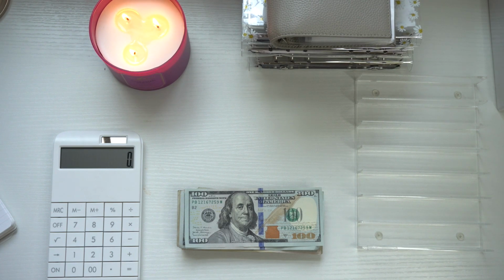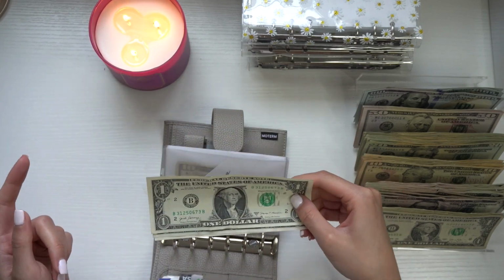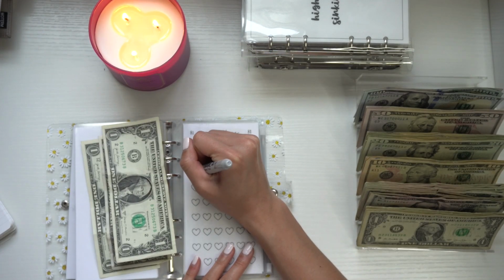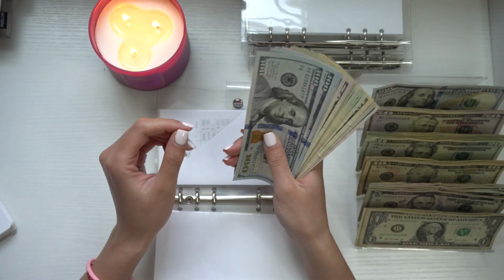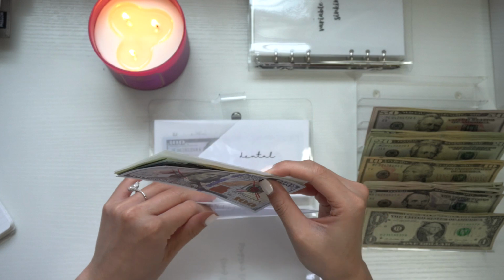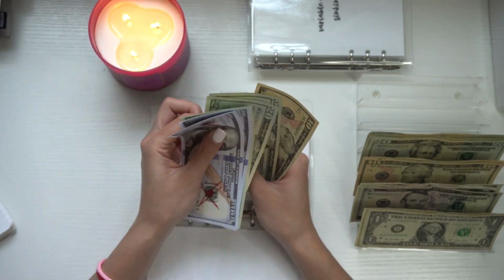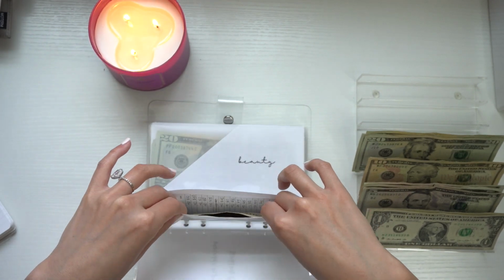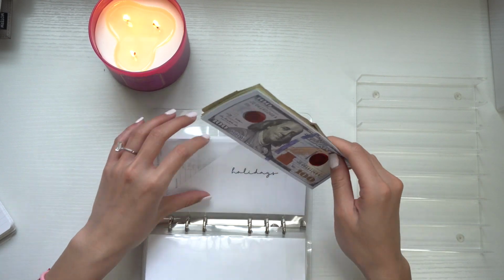May 2023 Cash Stuffing $1170 | Paycheck #2 | Cash Envelope Stuffing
♡ Hi everyone! I am so excited that you are here!

♡This is May 2023 Paycheck #2 which covers my 9-5 income! This is my way of cash stuffing when I am also a credit card user.

0:00 Intro
0:30 Cash Count
1:40 Wallet Stuffing
3:42 Savings Challenges
5:04 Bills
8:41 Long Terms
12:51 Variable expenses

DEBT UPDATE TRACKER:

NEW CASH ENVELOPE TRACKER:

♡Links:
♡Acrylic Tray
♡Cash Envelopes: My Own
♡Monthly Savings Dashboard: My own
♡DebtTracker: My Own
♡Bank Teller Slips: My Own

♡Personal Items:
1. Camera: Sony A6600
2. LV Monogram Card Holder

♡Credit card mentions:
1. American Express Gold
2. Citi Premier